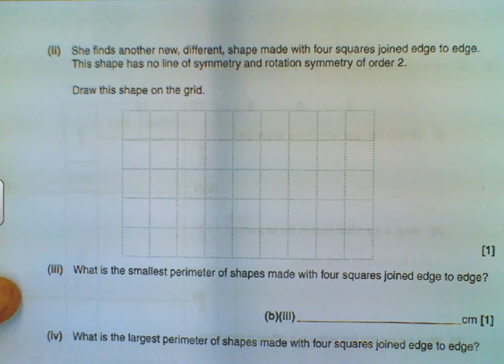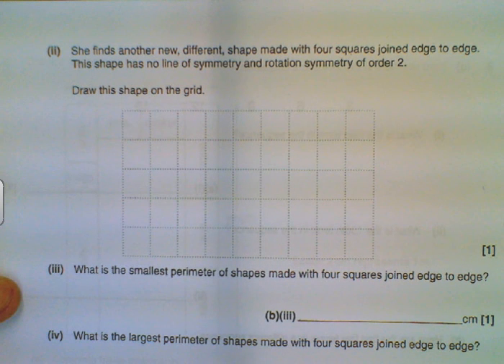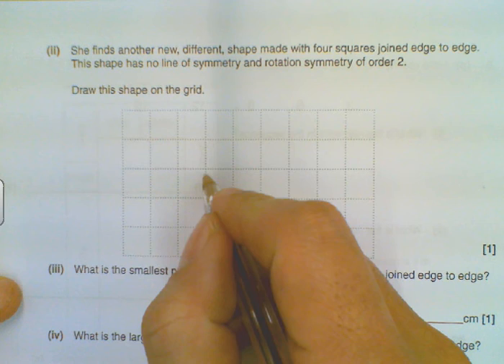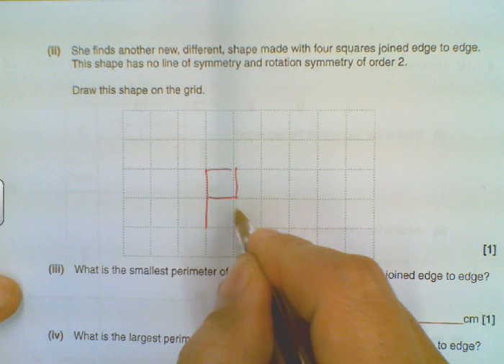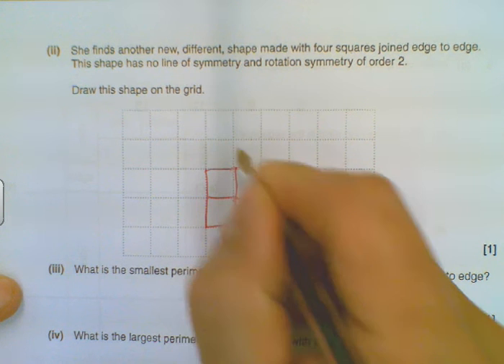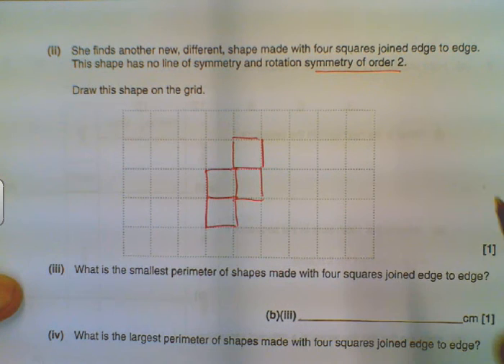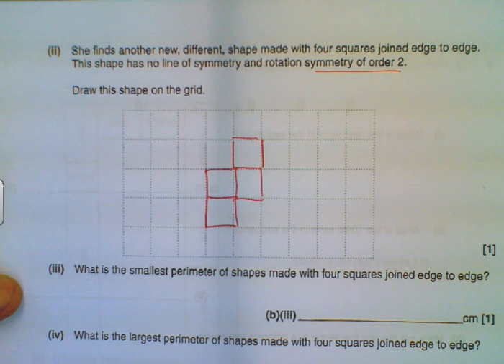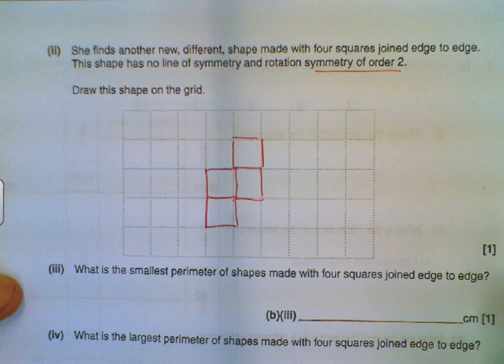Q6 Foundation Year 11 Mock December 2013 Non Calculator Paper Solutions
Q6 Year 11 Mock December 2013 Non Calculator Paper Solutions